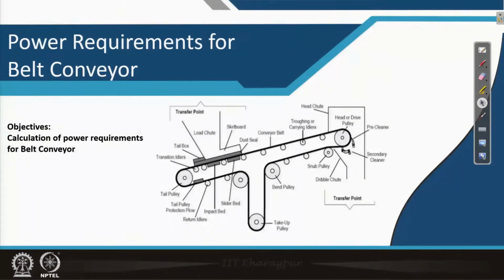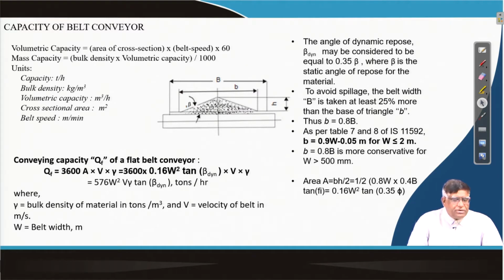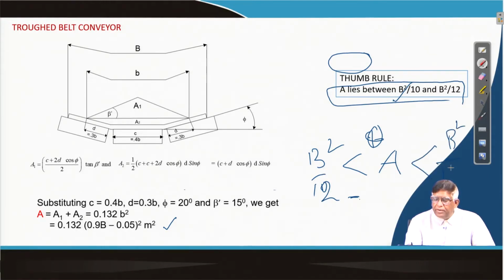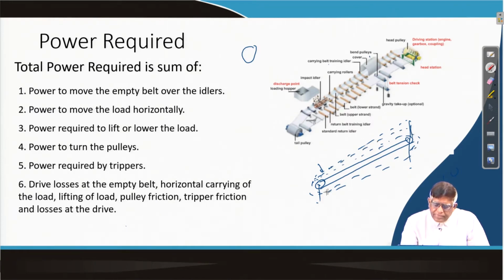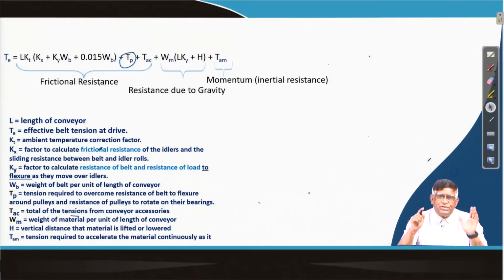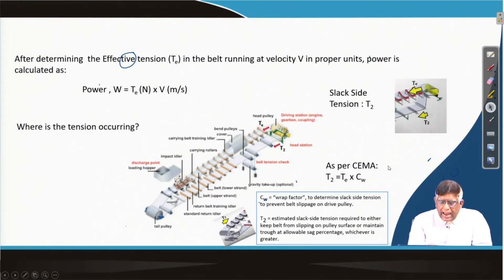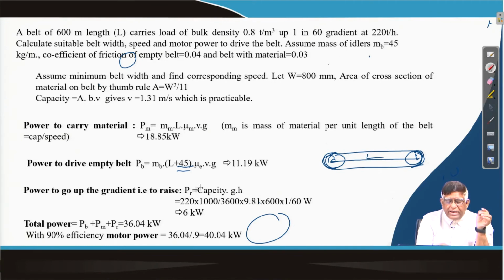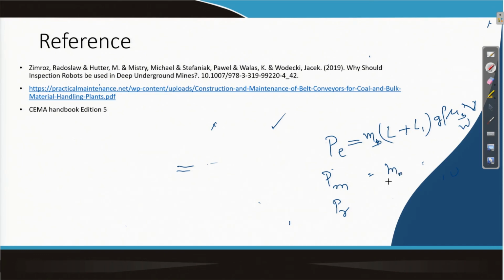Lecture 48 : Power Requirements for Belt Conveyor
Concepts Covered :
*Apply the methods of determining the power requirements for driving a conveyor belt